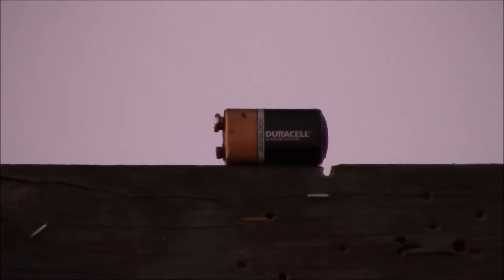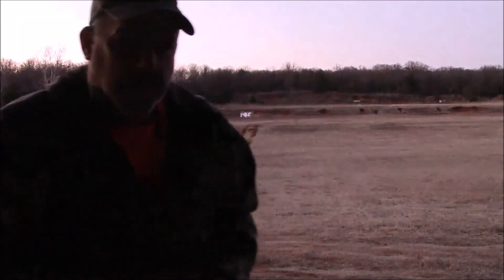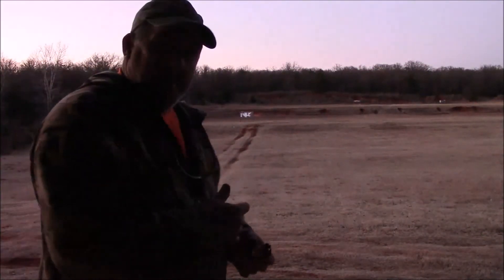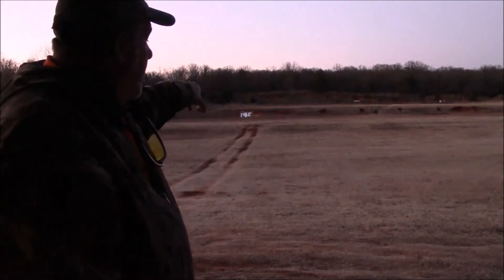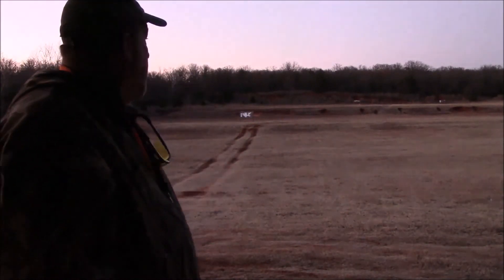Shooting A 9 Volt Battery At A 100 Yards Using The Mossberg MVP